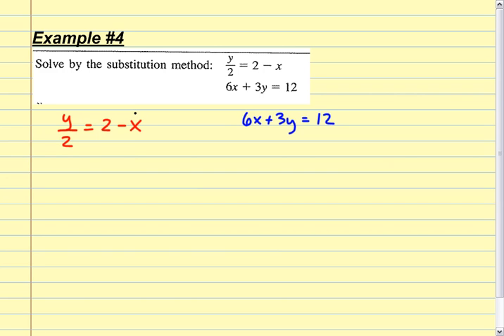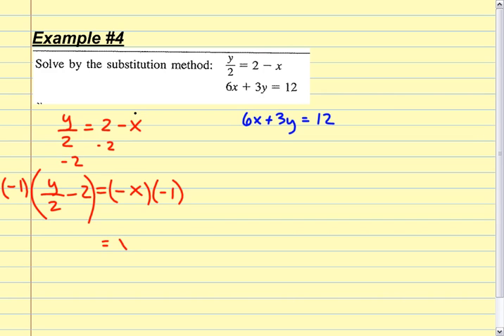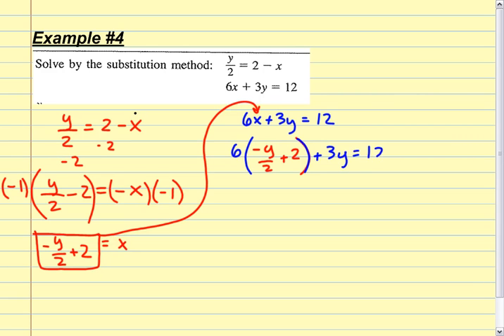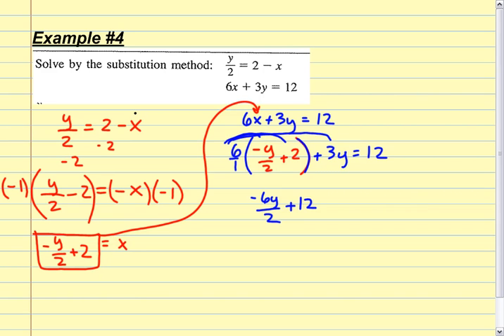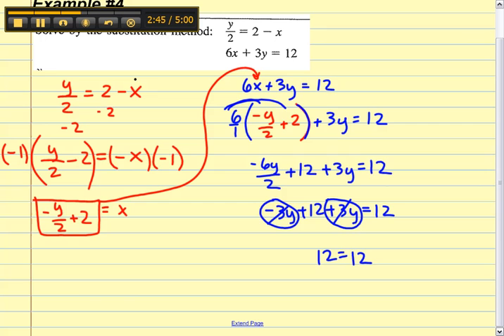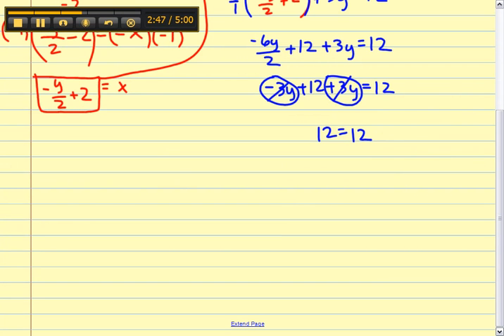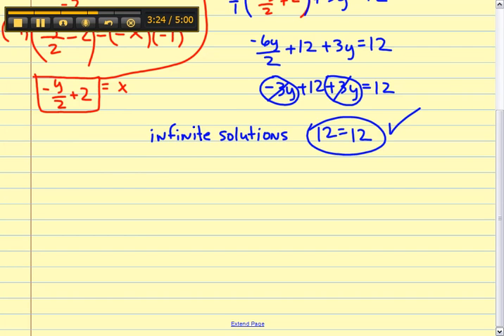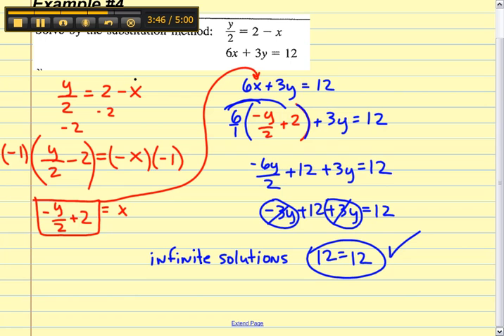Alg I, 9.2.4